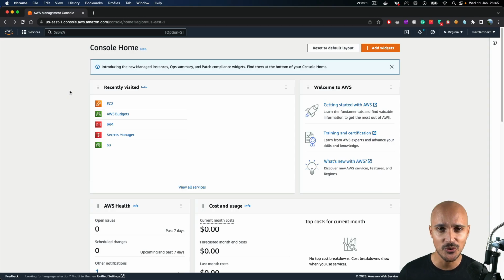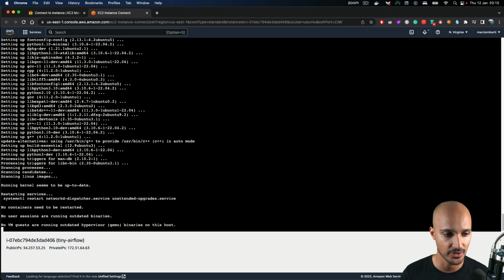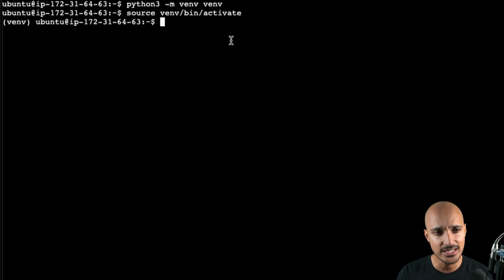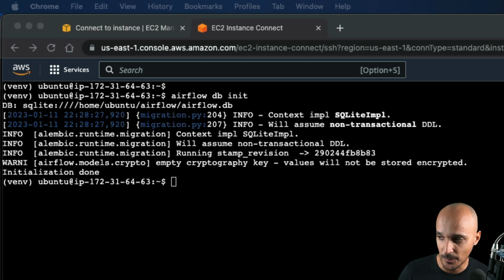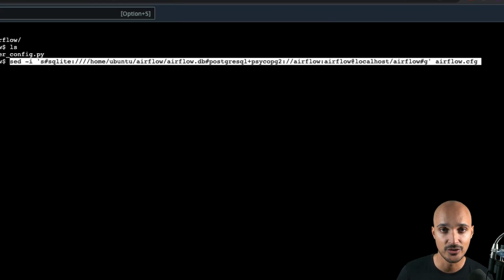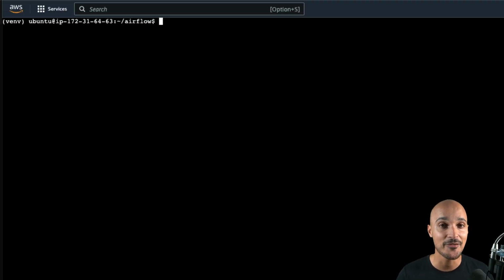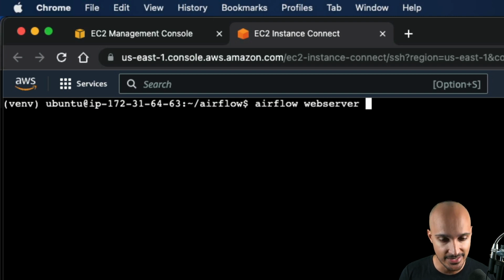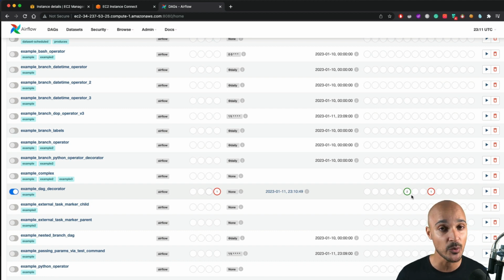Installing and Running Airflow on a small AWS EC2 Instance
Running Apache Airflow on a small AWS EC2 Instance

Many people think Airflow is resource-consuming, but you can install and run it on a machine with only 1 CPU and 2 GB or RAM.